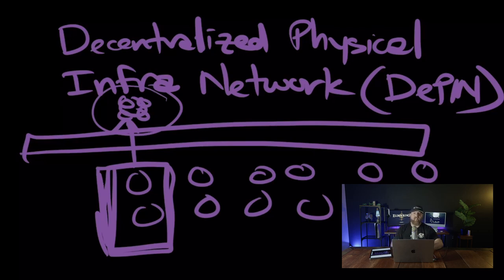What is DePIN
Tashi CTO Ken Anderson answers the fundamental question: What actually is DePIN?